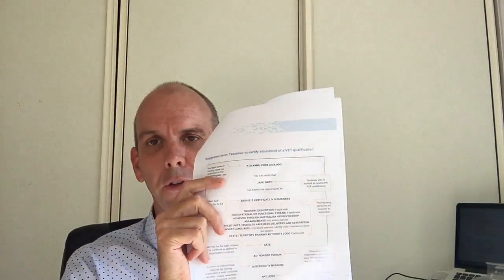Where to find info you need from ASQA